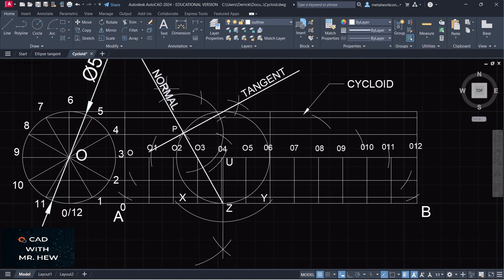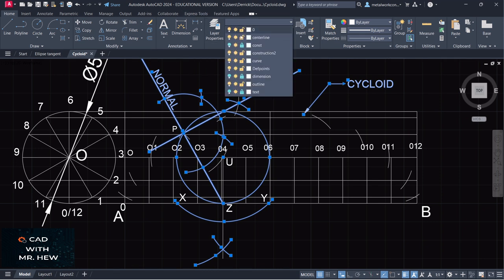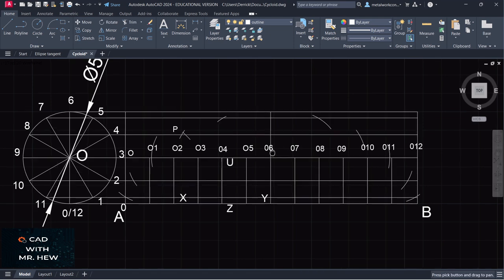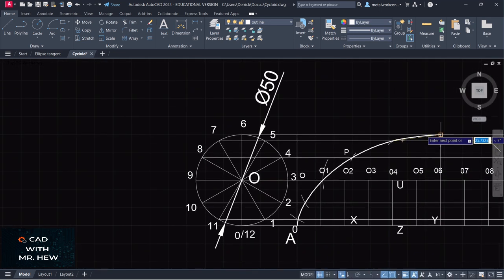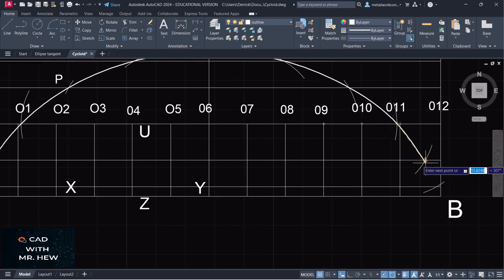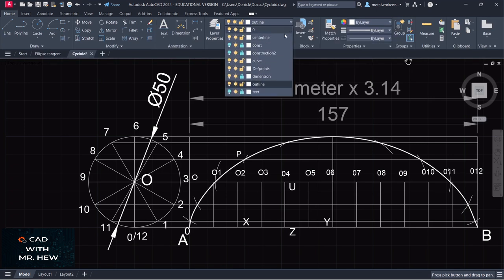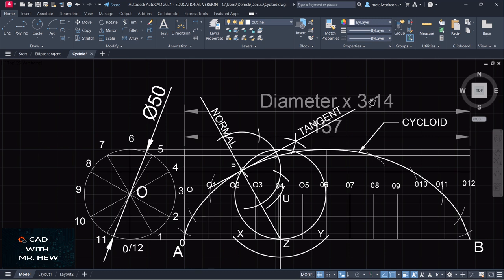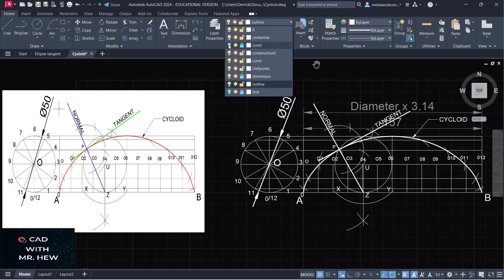How to draw tangent and normal to a Cycloid. Part 6 of 6.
How to draw tangent and normal to a Cycloid.  AutoCAD. Part 6 of 6.